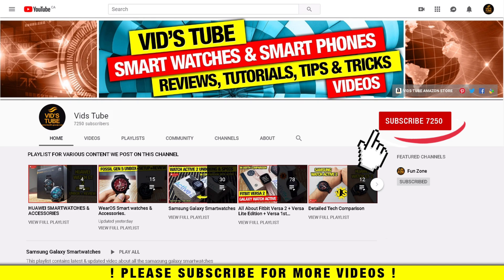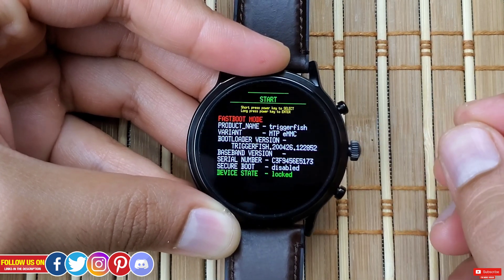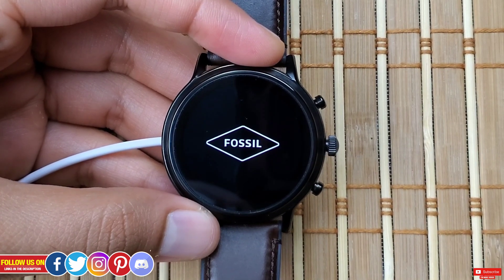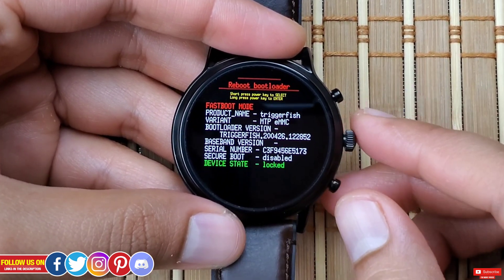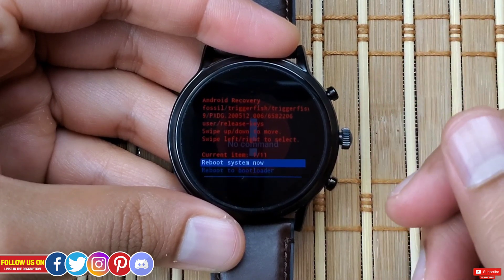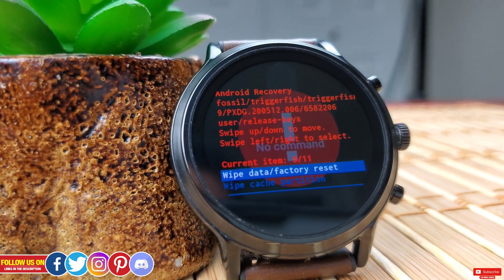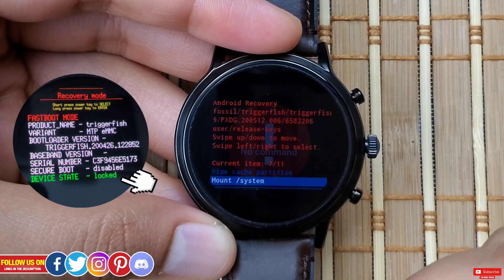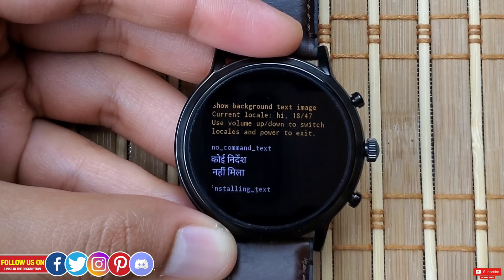Fossil Gen 5-Recovery Mode Options!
This is a complete video tutorial on how to access the boot loader menu of fossil gen 5 or any other wear OS smartwatch as well as how to access the recovery mode & what options you get in the boot loader & the recovery mode. This will be a highly helpful video if you watch is nonfunctional & you just want to factory reset it but nothing is working.

✳️CHECK OUT HOT 🔥 DEALS FOR FOSSIL GEN 5 SMARTWATCH & ITS ACCESSORIES:
🔹Fossil Gen 5 Carlyle Stainless Steel Touchscreen Smartwatch with Speaker, Heart Rate, GPS, NFC, & Notifications
🔹Fossil Gen 5 Julianna Stainless Steel Touchscreen Smartwatch with Speaker, Heart Rate, GPS, NFC, & Notifications
🔹Disscool Tempered Glass Screen Protector for Fossil Gen 5,0.33mm Thickness with Real Glass
🔹22MM Bands Compatible with Fossil Gen 5, Q Explorist HR/ Fossil Gen 4, Luxury Stainless Steel Breathable Adjustable jewelry
🔹Suoman for Fossil Gen 5 Carlyle HR Band Strap, 22mm Stainless Steel Metal Replacement Strap
🔹Fossil Gen 5/4 Charger, Charging Dock
🔹Fossil Gen 5 original, Charging Dock

0:00 CHAPTERS
1:16 Enter boot loader
2:22 Shipping mode
3:29 leak test
4:29 recovery mode